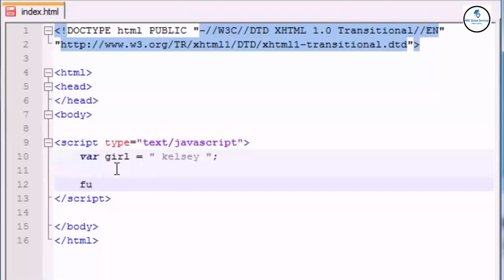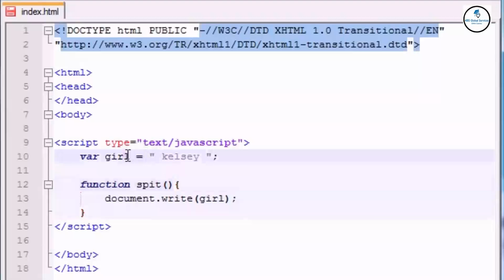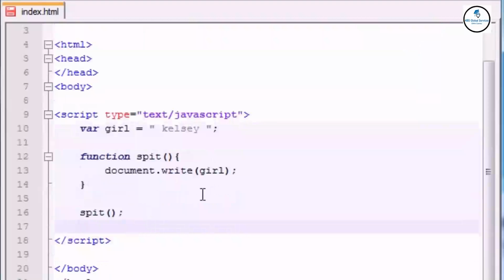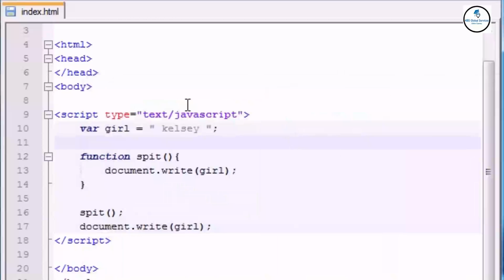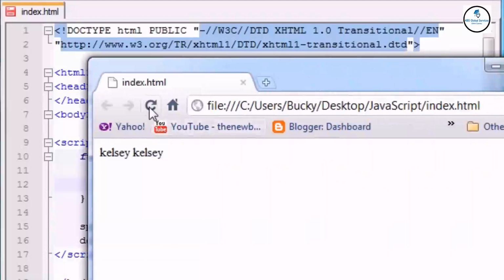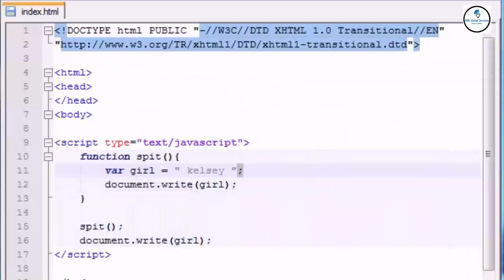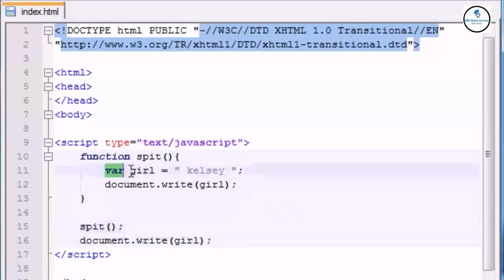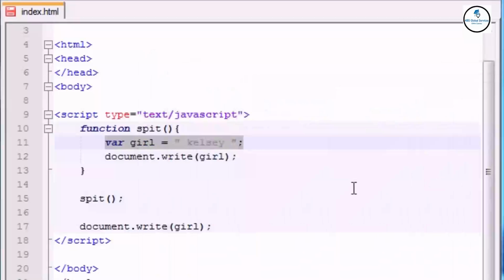JavaScript Tutorial - 11 for Beginners - Global & Local Variables